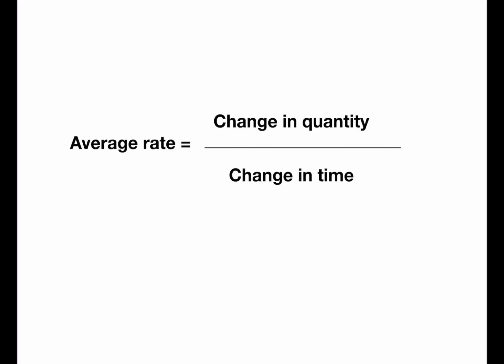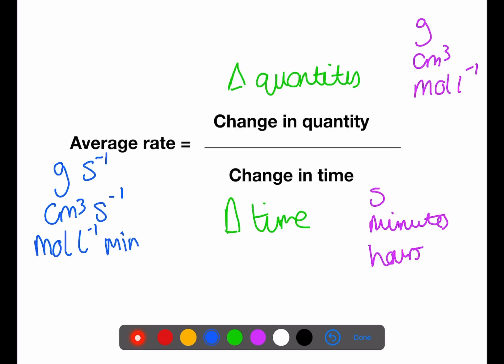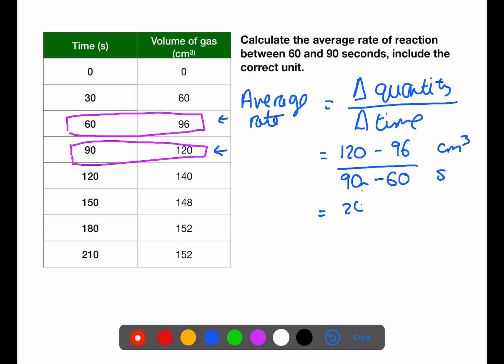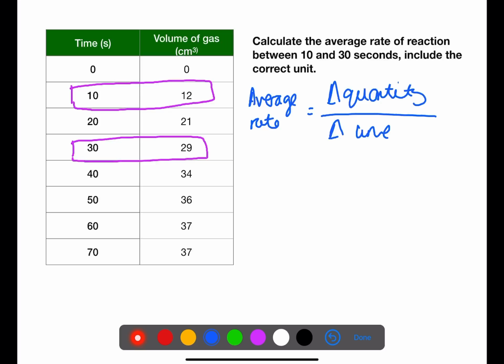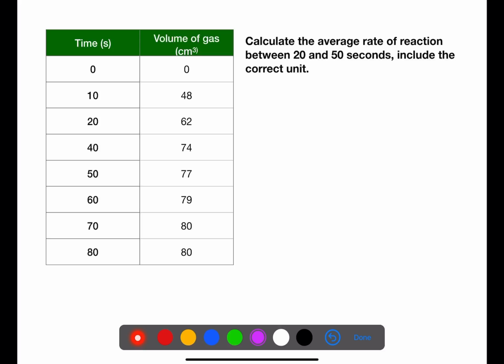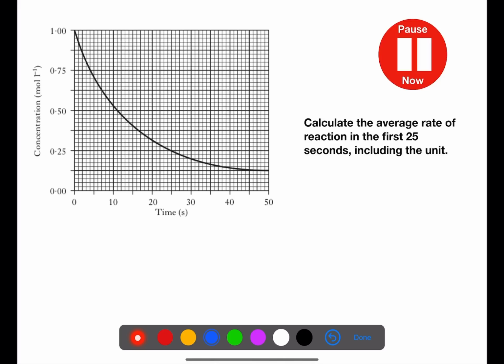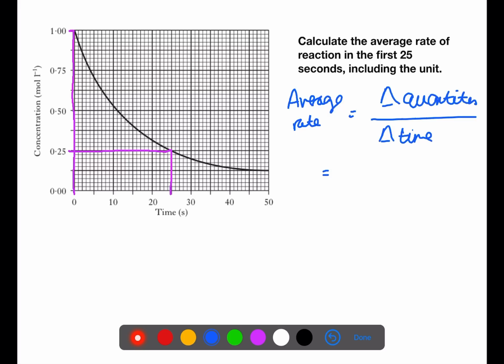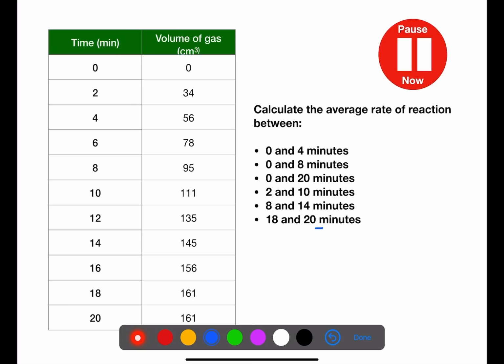National 5: Average Rate Practice Questions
This video is a practice video for using carrying out the average rate calculation.  Average rate calculations can be carried out using data from tables or graphs. You should also be able to calculate the units of the average rate, this is shown in the video.

FOLLOW ME